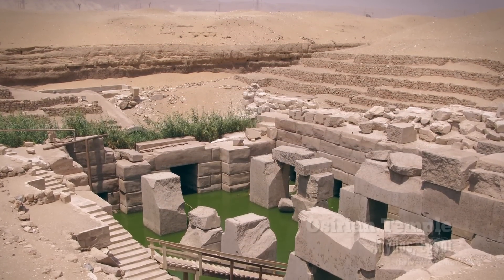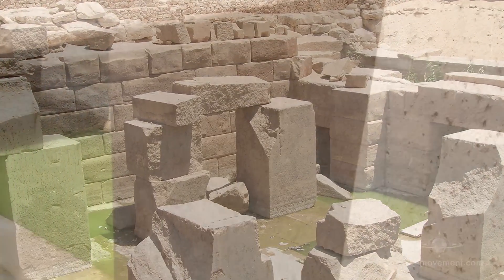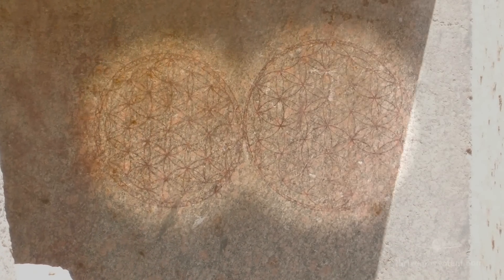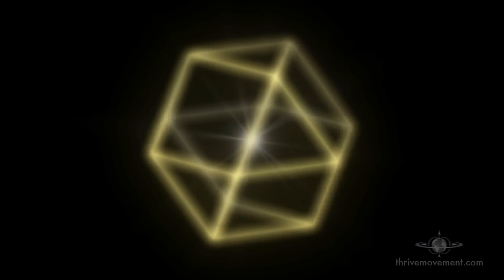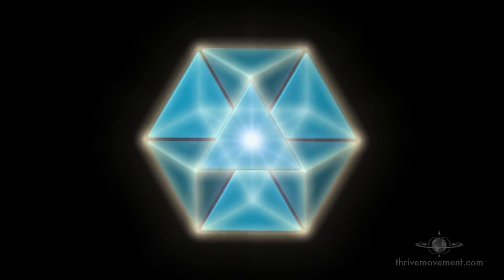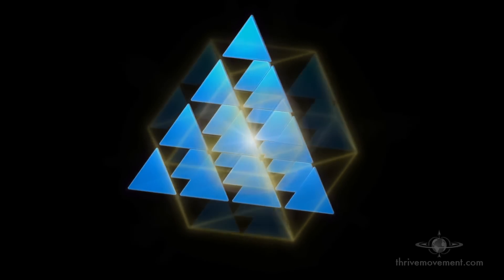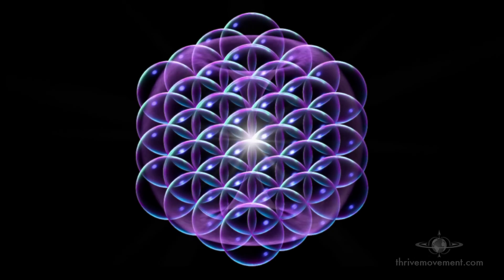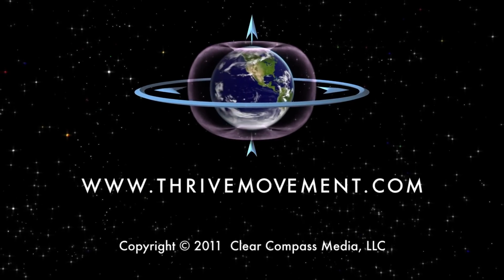Flower of Life - Nassim Haramein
Best evidence yet of forbidden Archeology. Nassim Haramein talks about the ancient drawing embedded into the rock of the Osirian Temple.